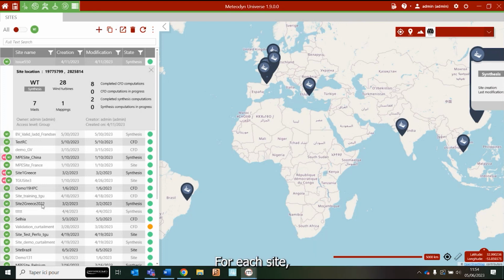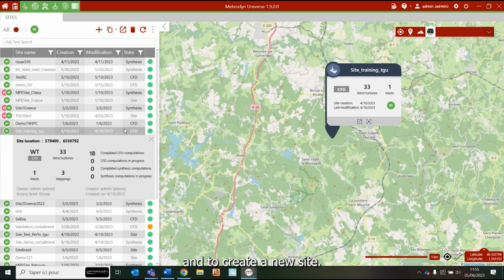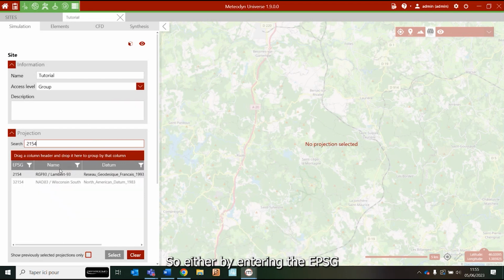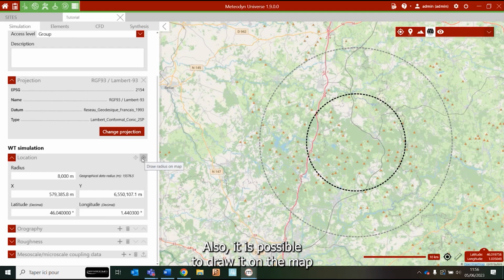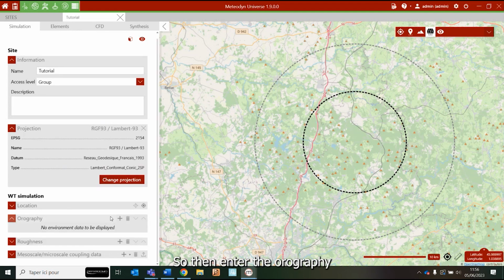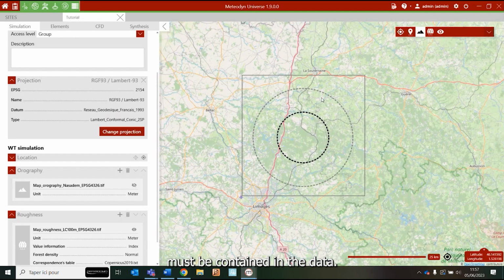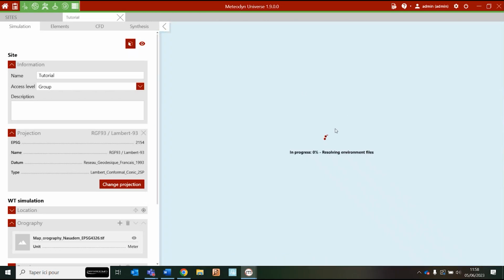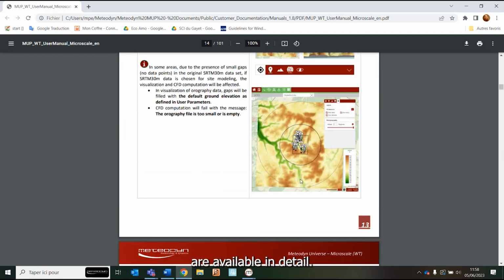Meteodyn WT 1.9 tutorials: How to configure a site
In this first episode, you will see how to manage Meteodyn WT sites, adjust their location, projection, orography, and roughness for optimal simulations.

In this video, you will discover:
• How to configure a site.
• How to create, duplicate, or import sites.
• How to configure geographical settings.